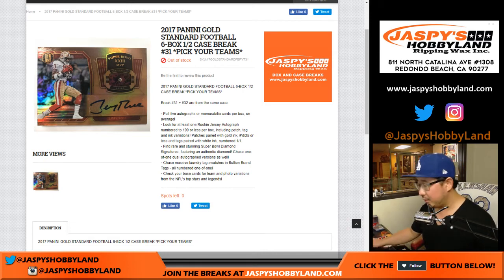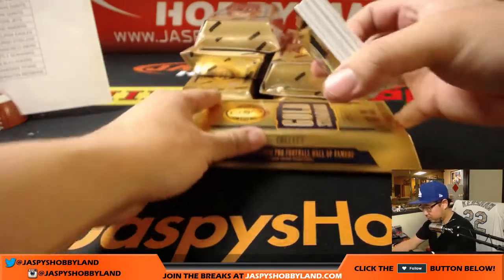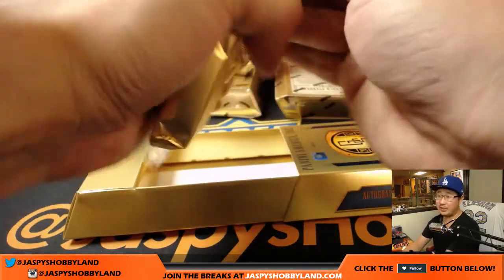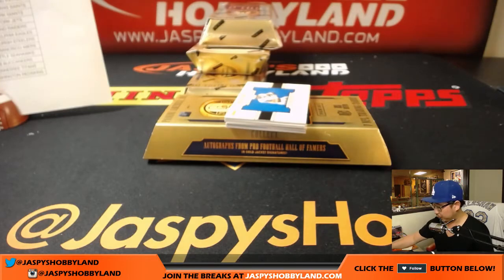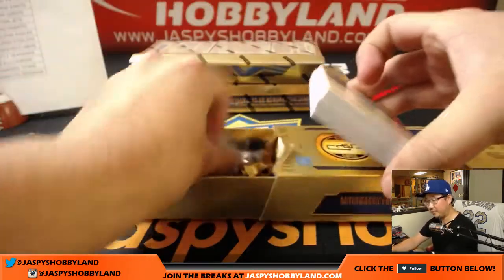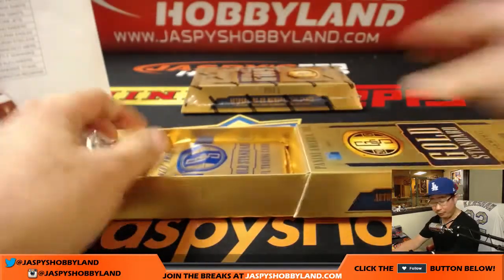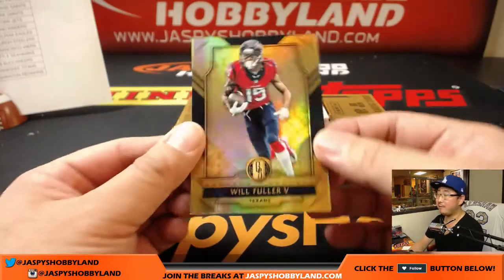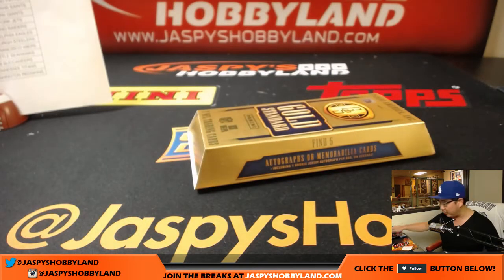Fr, 10/6/17 [6Box (1/2) PICK YOUR TEAM] #31 - 2017 Panini Gold Standard NFL Football